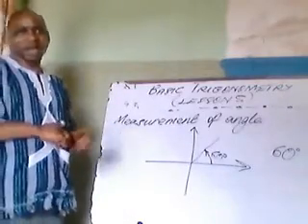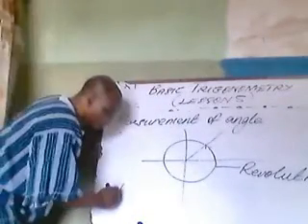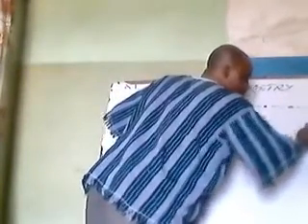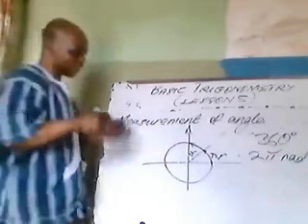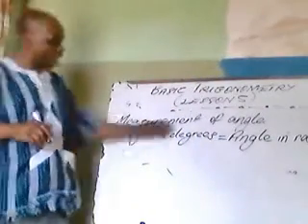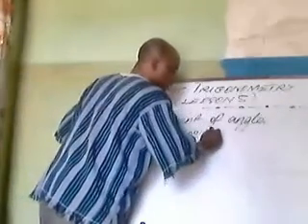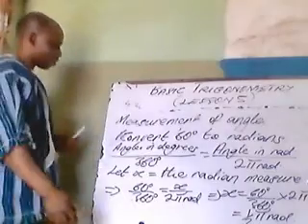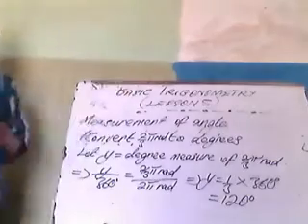MATH 152 LESSON 5 B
JOSCO MATHEMATICS AND ICT DEPT